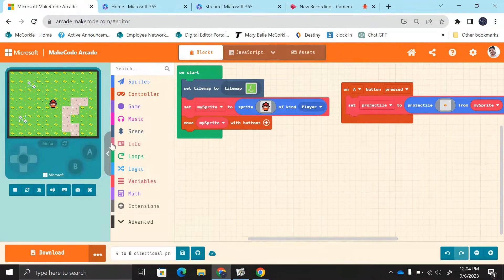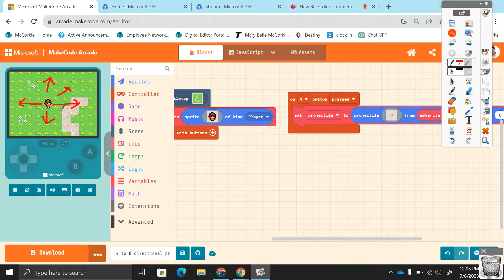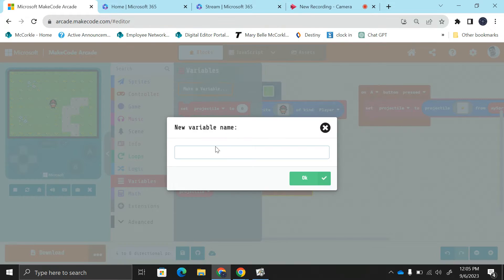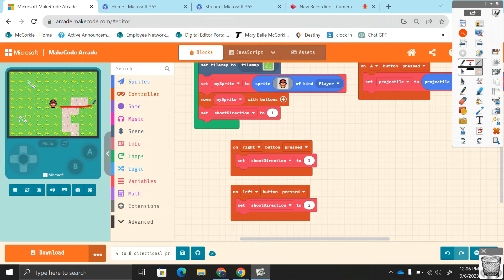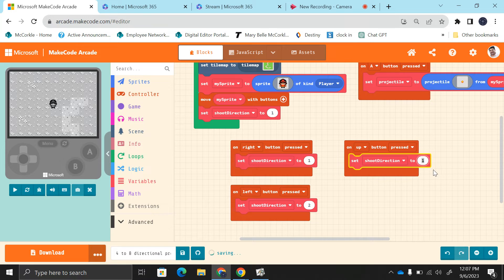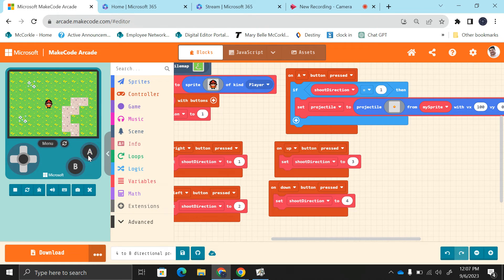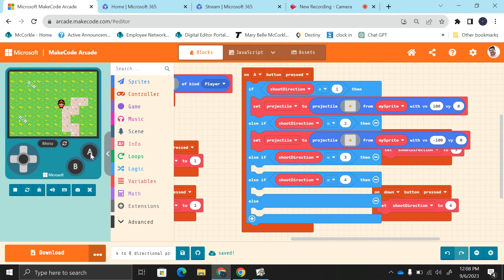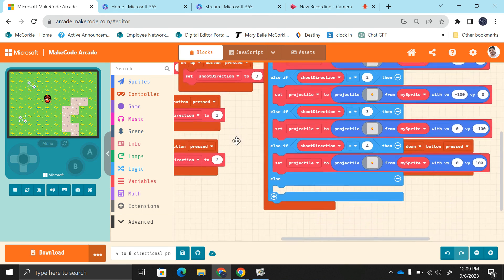Shoot Projectiles in 4 directions: Make Code Arcade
Make Code Arcade. Learn how to shoot projectiles in 4 directions. Up Down Left Right Shooting.